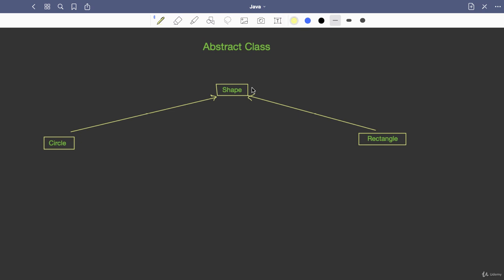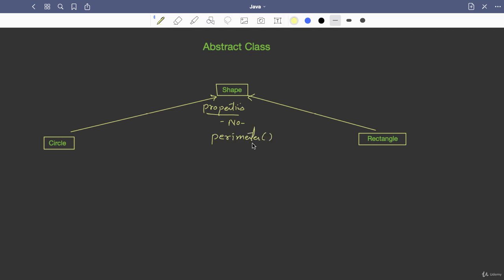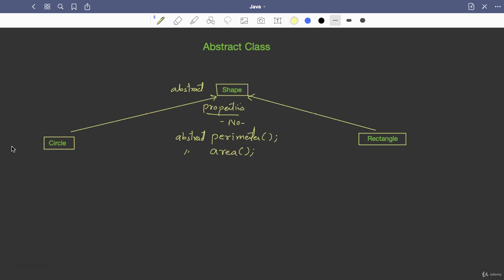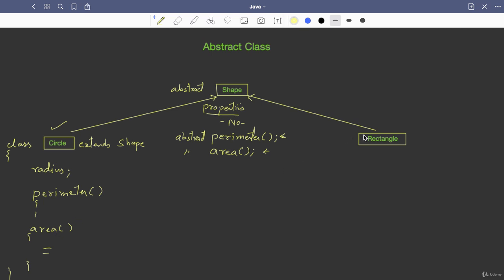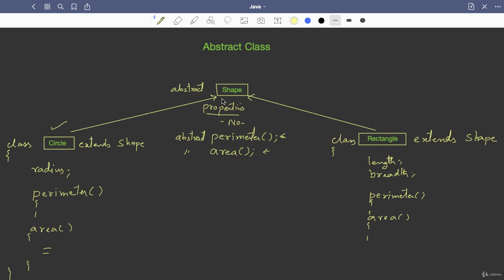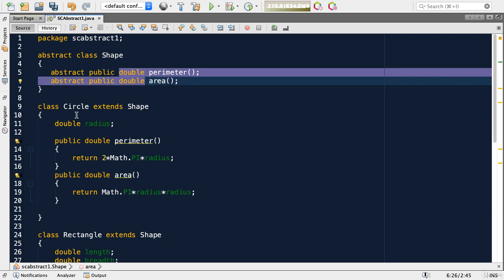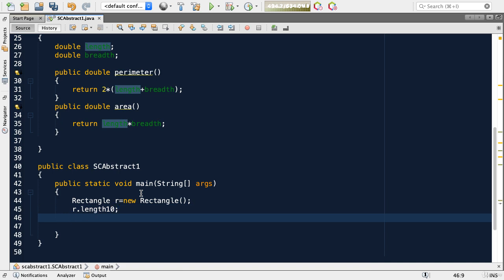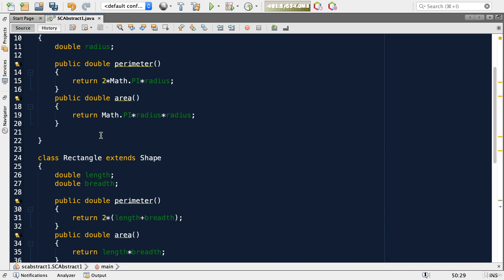13.5 : Student Challenge — Class Shape — [Abdul Bari] Java Course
Solve a real-world challenge by creating a Shape class hierarchy using Abstract Classes. Apply OOP principles with Abdul Bari’s step-by-step guidance.